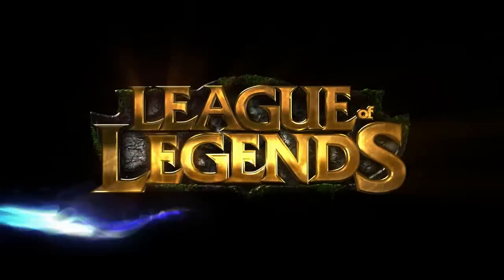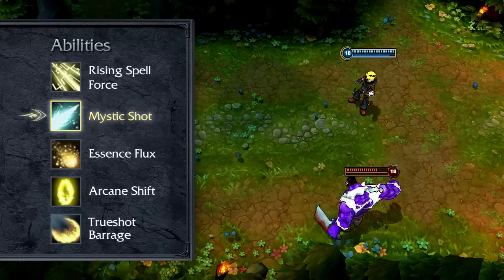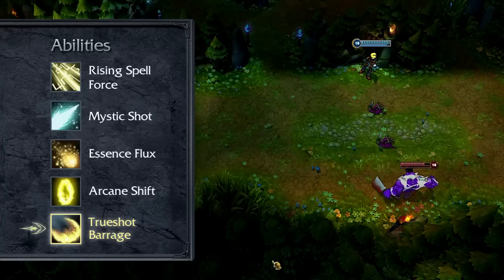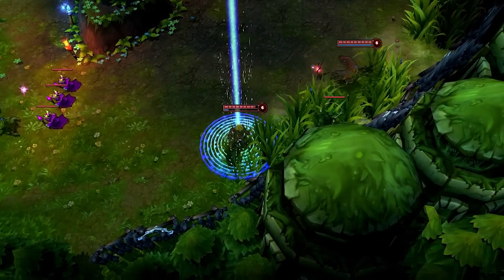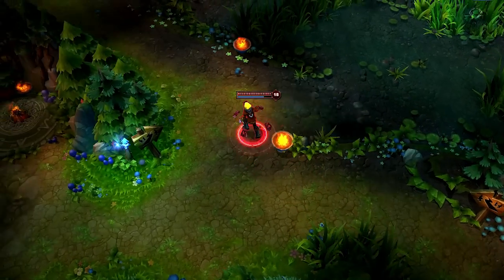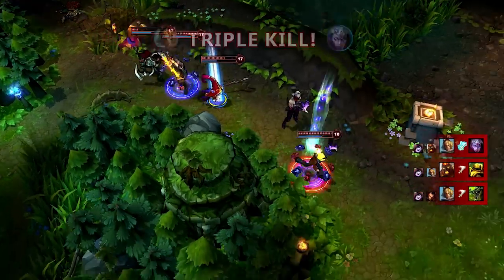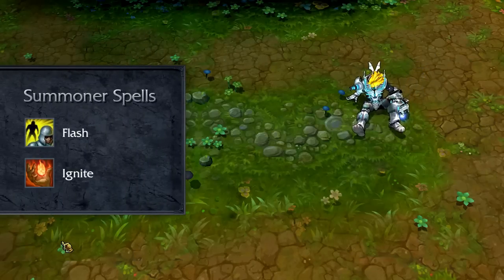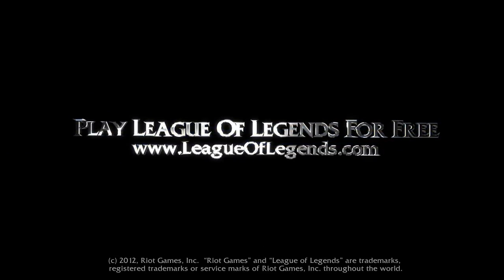Ezreal: Champion Spotlight | Gameplay - League of Legends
League of Legends Champion Spotlight featuring Ezreal, the Prodigal Explorer, with expert strategy and tactics provided by Riot Games.